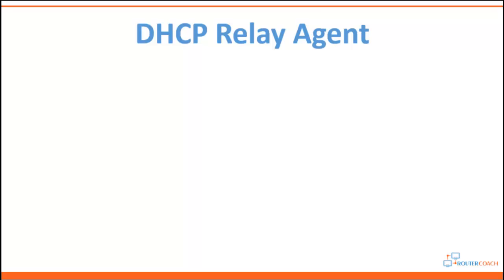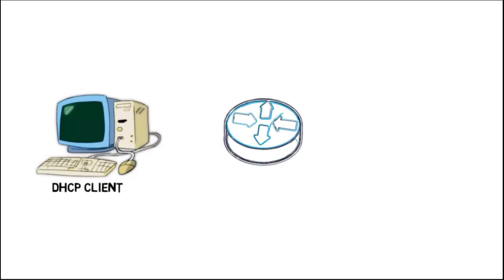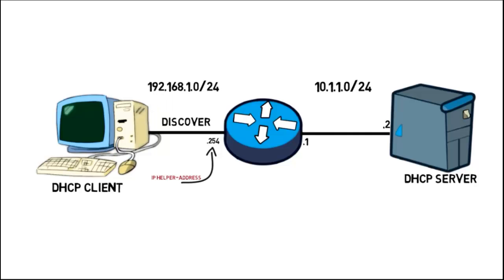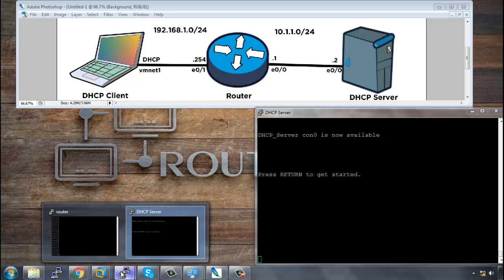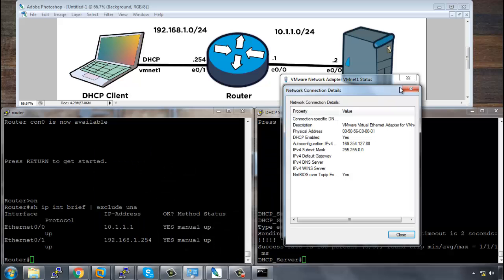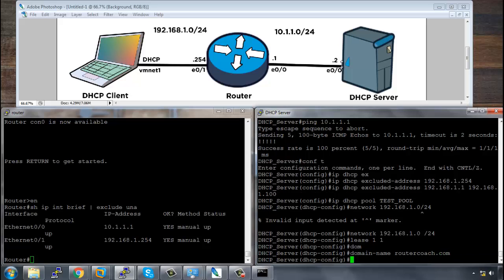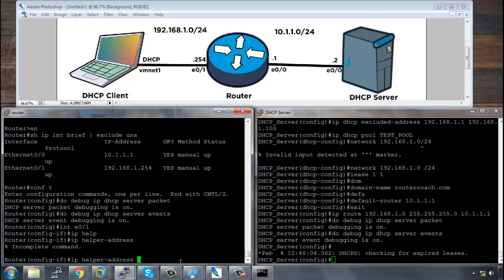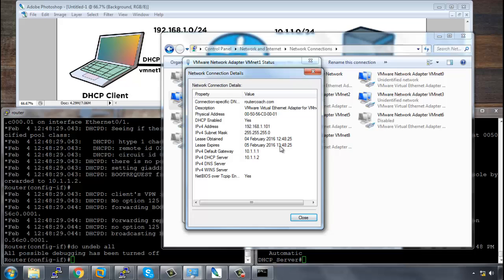Configuring a DHCP Relay Agent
A video tutorial with animated description on how to configure a DHCP Relay Agent.